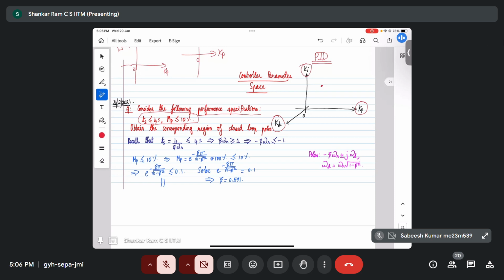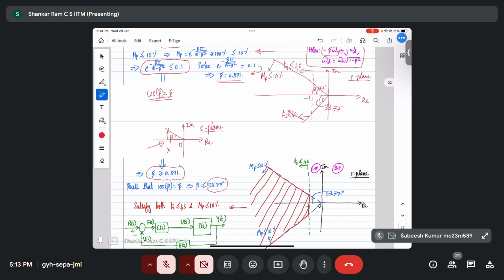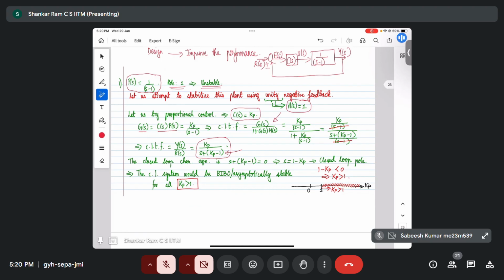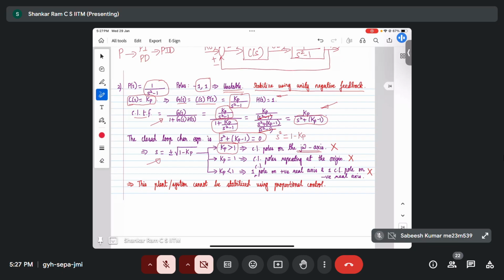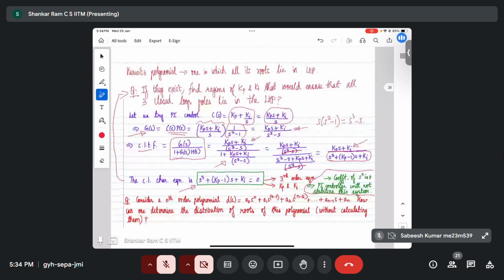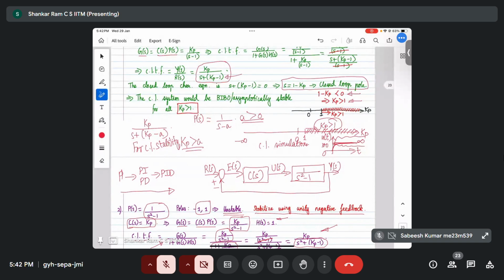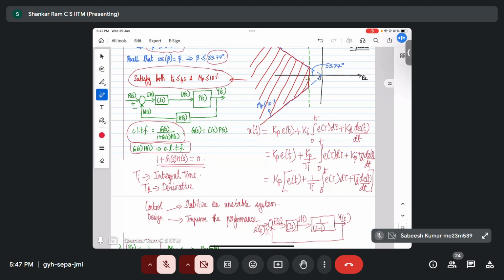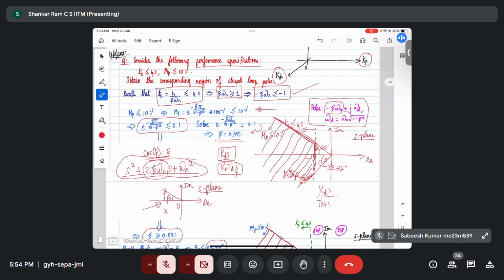Video 6_2_290125_ED5330W_Control of Automotive Systems